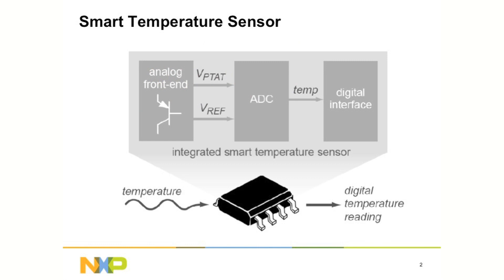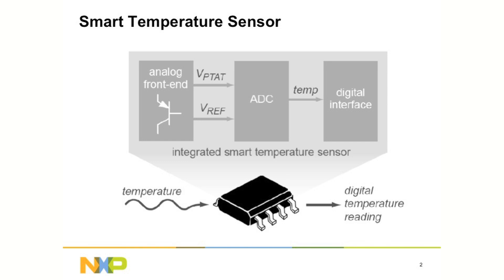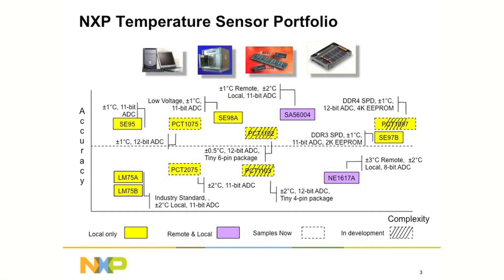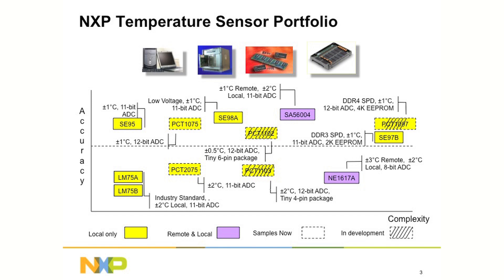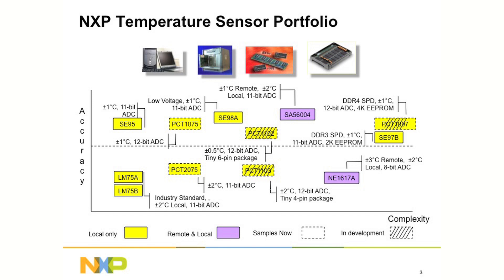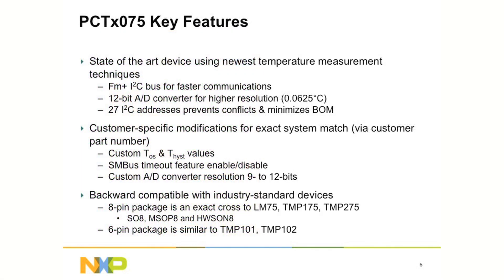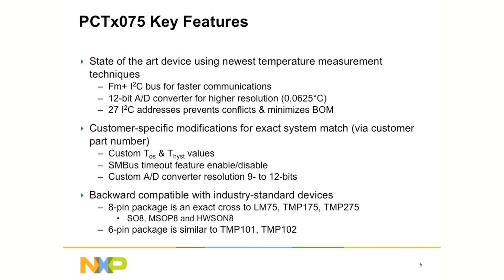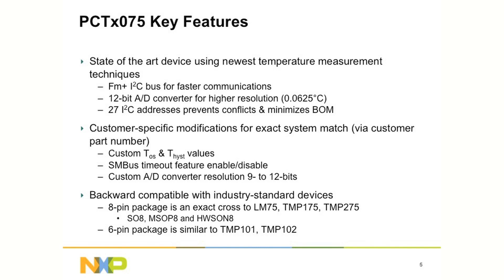NXP Semiconductors I2C Bus Temperature Sensor